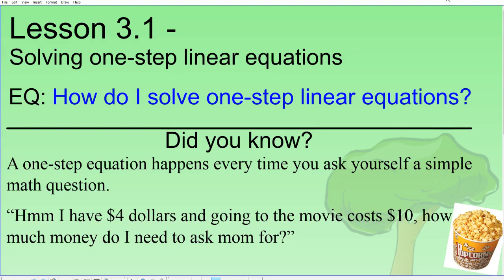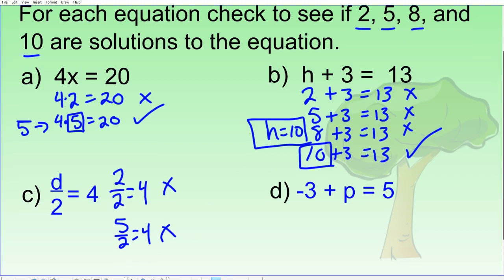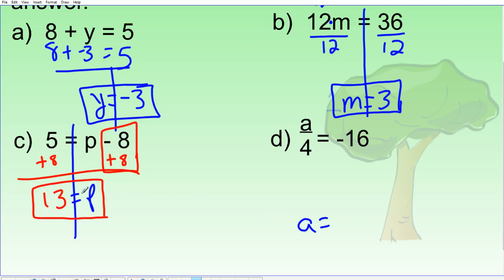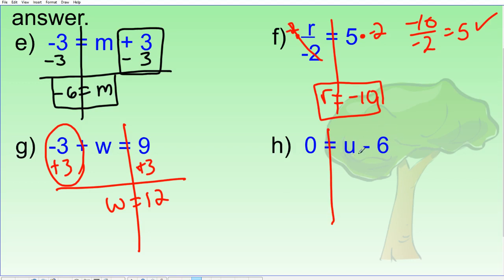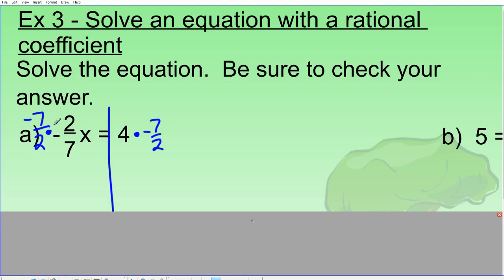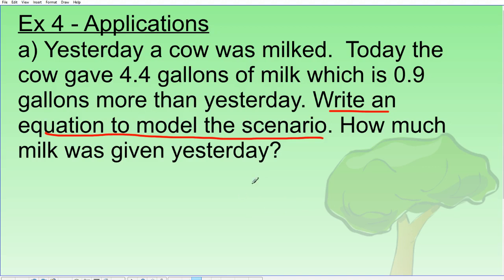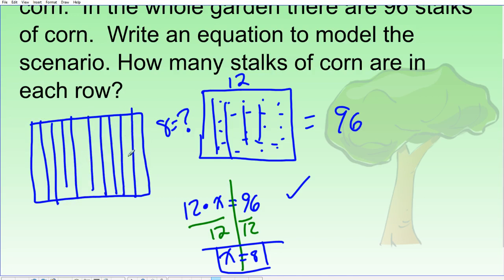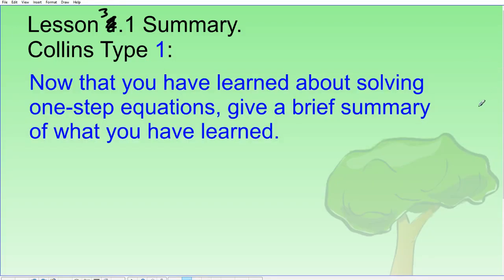C3 Lesson 3.1